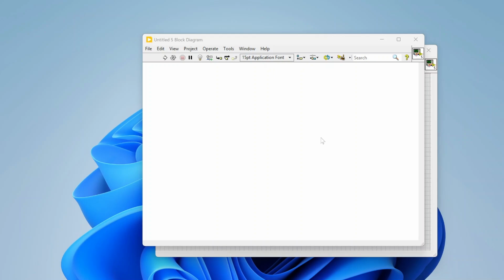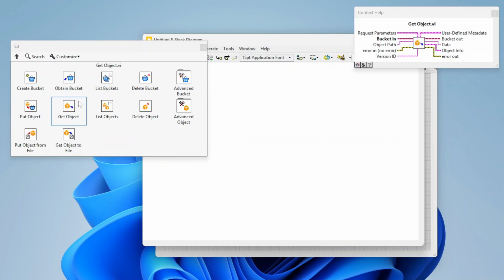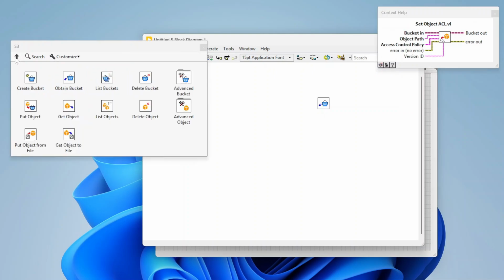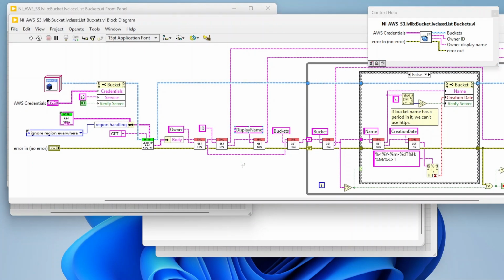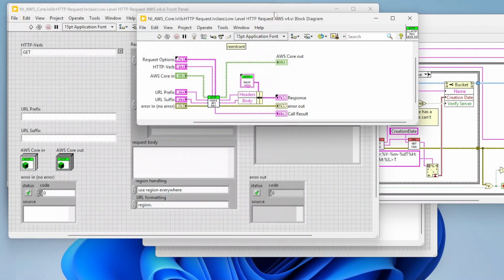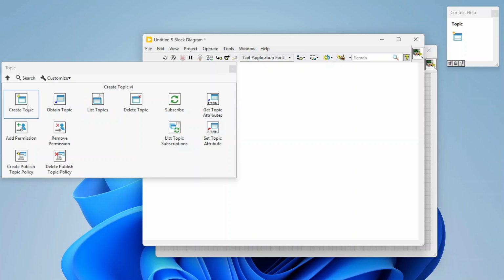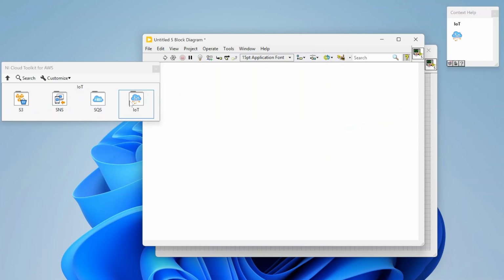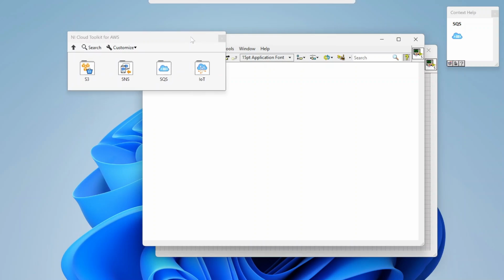Connecting LabVIEW to AWS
☁️ Connecting LabVIEW to AWS: S3, IoT, SNS, and SQS Integration ☁️

LabVIEW isn’t just for local data acquisition and control—it can also connect to the cloud! In this video, we’ll show you how to integrate LabVIEW with AWS (Amazon Web Services) to leverage cloud-based tools such as S3, IoT Core, SNS, and SQS for remote monitoring, data storage, messaging, and automation.

What You’ll Learn:
🌐 Why Connect LabVIEW to AWS?
-Overview of how cloud services can extend LabVIEW’s functionality.
-Benefits of remote data logging, cloud computing, and real-time automation.

📂 Uploading and Downloading Files with AWS S3
-How to send and retrieve files from Amazon S3 (Simple Storage Service) using LabVIEW.
-Automating cloud storage for data logging and file management.

📡 Sending and Receiving Data with AWS IoT Core
-Setting up an AWS IoT Thing and MQTT communication with LabVIEW.
-Streaming real-time sensor data from LabVIEW to AWS and vice versa.
-Using IoT Core for remote monitoring and automation.

🔔 Using AWS SNS for Notifications
-How to trigger email, SMS, or push notifications from LabVIEW using Simple Notification Service (SNS).
-Sending alerts when specific conditions are met (e.g., system failures, threshold breaches).

📩 Queuing Messages with AWS SQS
-Using Simple Queue Service (SQS) for asynchronous messaging between LabVIEW and cloud applications.
-Processing and managing queued tasks in large-scale distributed systems.

⚙️ LabVIEW to AWS Connectivity Methods
-Setting up HTTP API calls, RESTful services, and SDK-based communication.
-Handling authentication and security with AWS IAM and credentials.
-Debugging and troubleshooting common connectivity issues.

✅ Expand LabVIEW to the Cloud – Leverage AWS for storage, automation, and messaging.
✅ Boost Industrial & IoT Applications – Enable real-time remote monitoring and cloud-based processing.
✅ Hands-On Demo – Step-by-step integration of LabVIEW with AWS tools.

By the end of this tutorial, you’ll know how to connect LabVIEW to AWS services like S3, IoT, SNS, and SQS, allowing you to build scalable, cloud-powered LabVIEW applications.